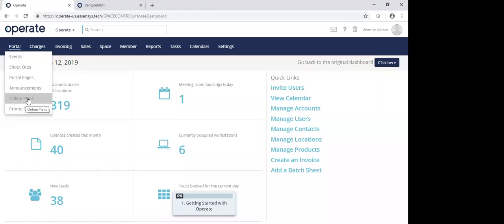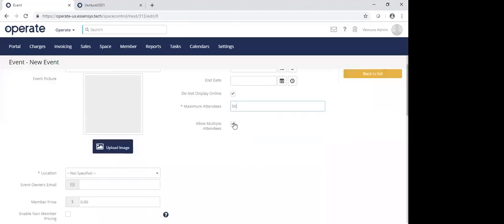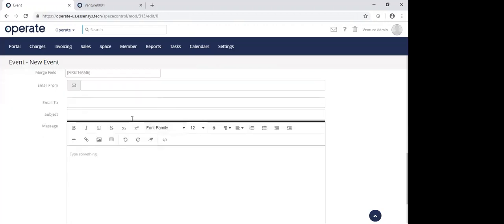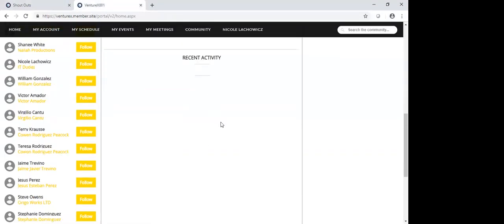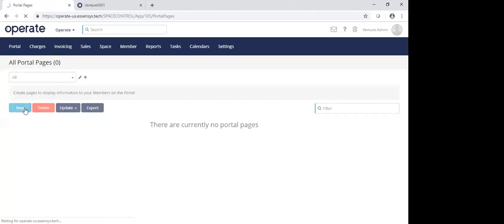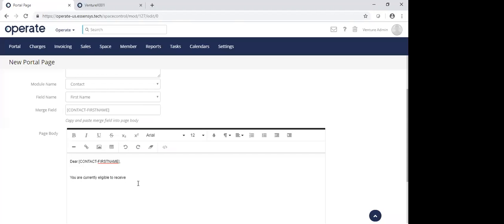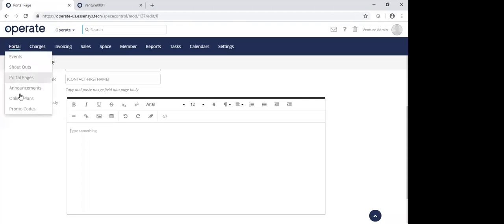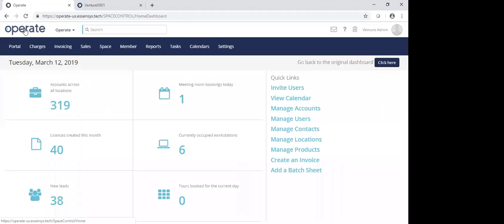Member’s Portal – Events, Shout Outs, and Portal Pages (8 mins)